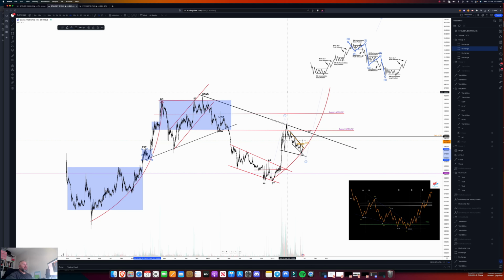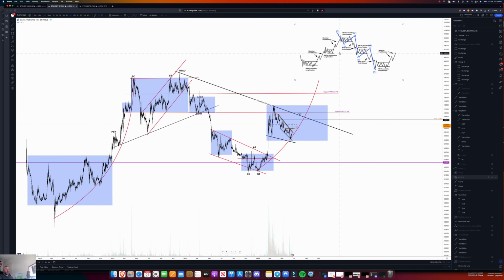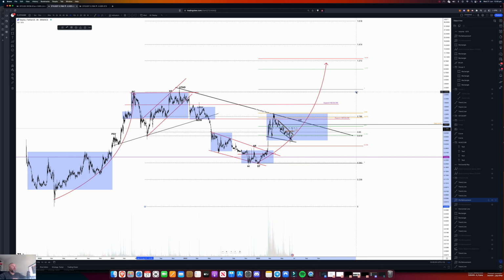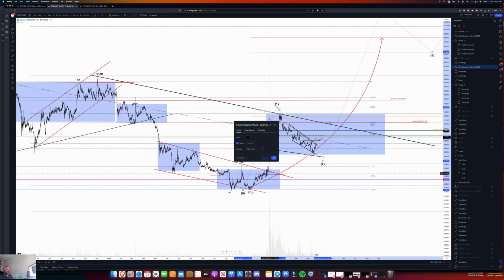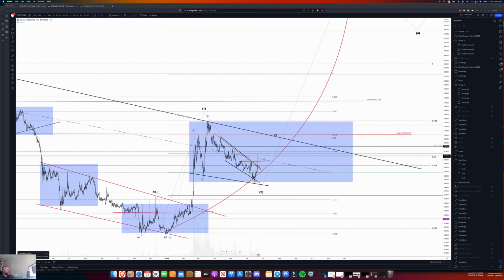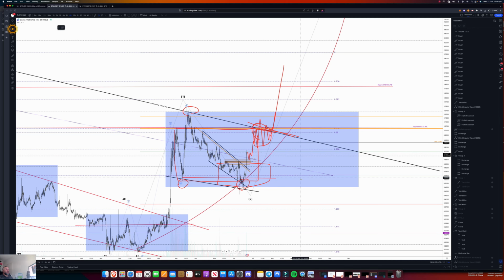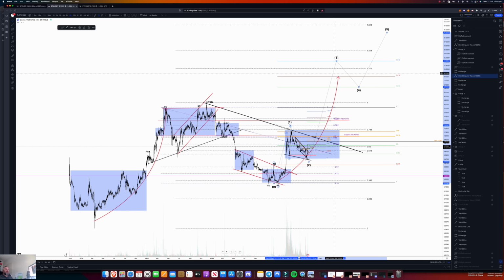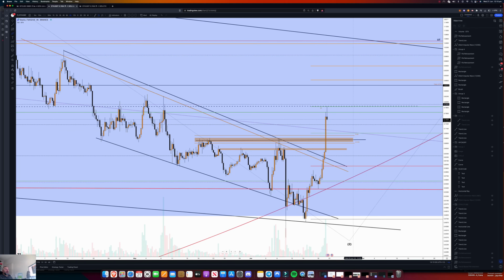Macro and current price TA. 21.6.23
With recent price moves, we are more confident with Stacks macro structure.

Here we outlay our fibonacci levels and what levels are important for more confirmation on a bullish trend.

Regards,
S.SAri